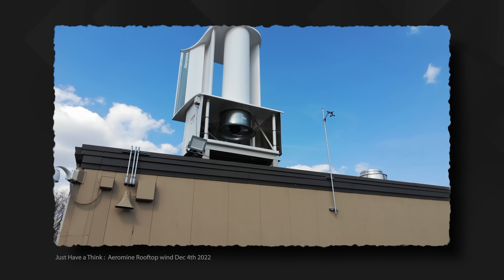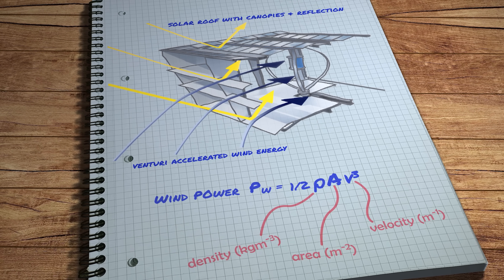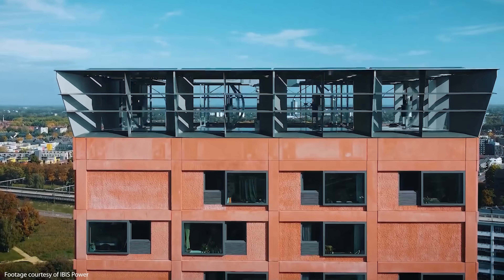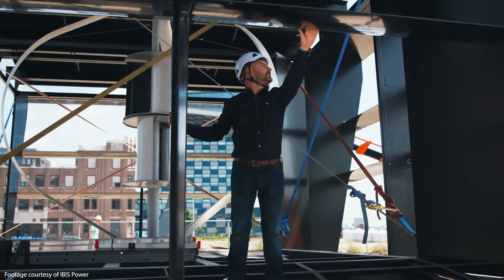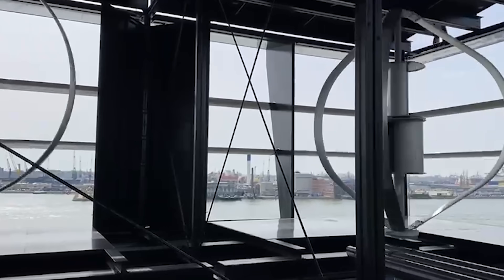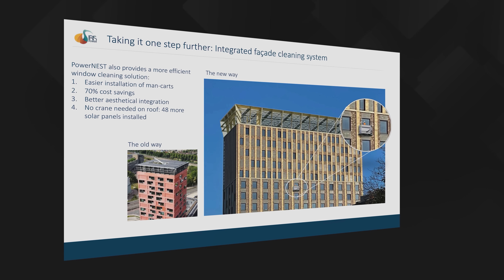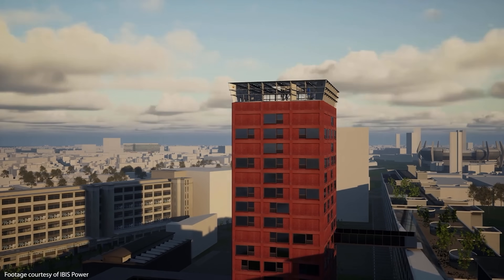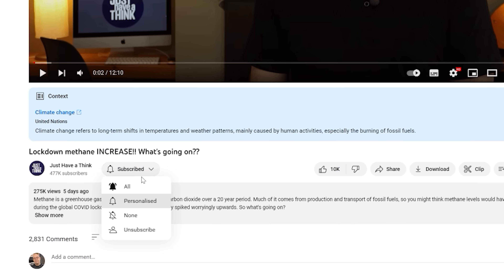The smartest renewable rooftop system in the world?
Renewable rooftop power will play a vital role in the decentralised community grid systems of the future. Getting every ounce of power out of available rooftop spaces will be key to making that transition a success. Now a Dutch firm has shown us how it can be done, with several large successful REAL-WORLD installations.

Interested in mastering and remembering the concepts that I present in my videos? Check out the FREE Dive Deeper mini-courses offered by the Center for Behavior and Climate. These mini-courses teach the main concepts in select JHAT videos and go beyond to help you learn additional scientific or conservation concepts. The courses are great for teachers to use or for individual learning.

Research Links